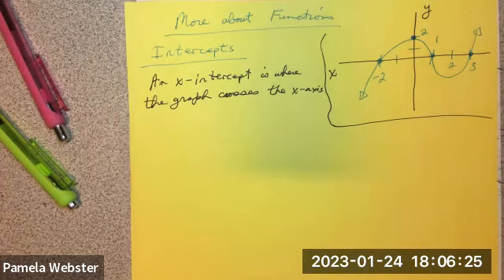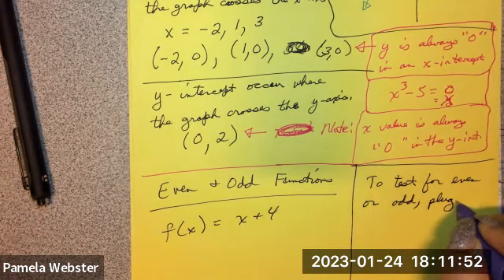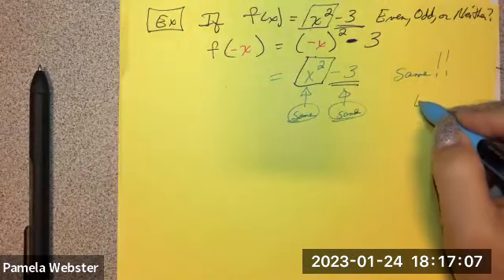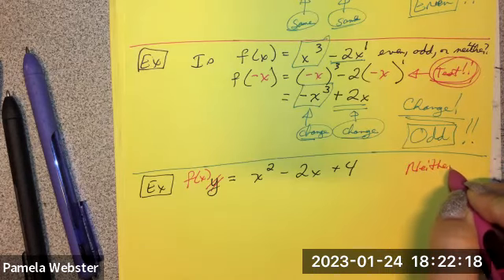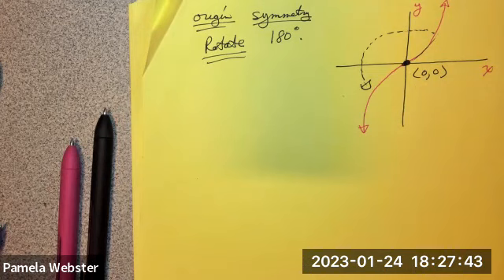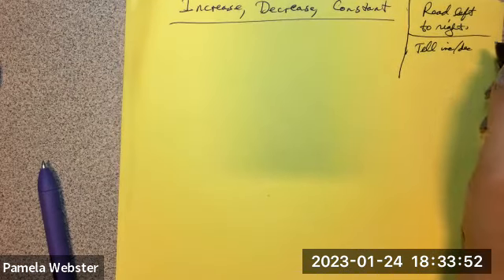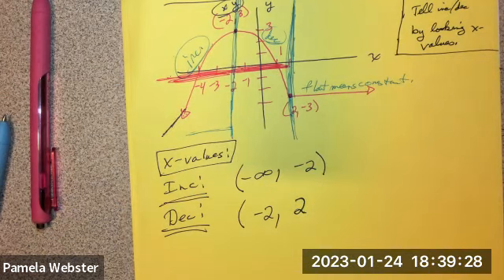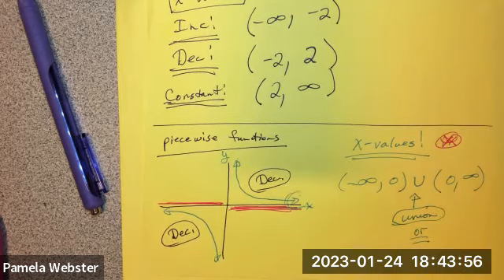More About Functions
The class looks a little more at intercepts, etc.